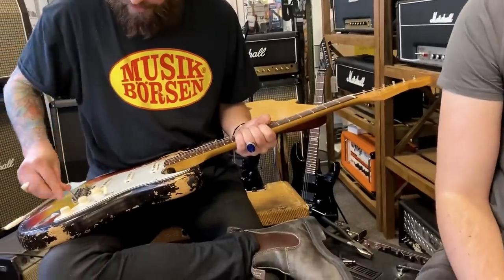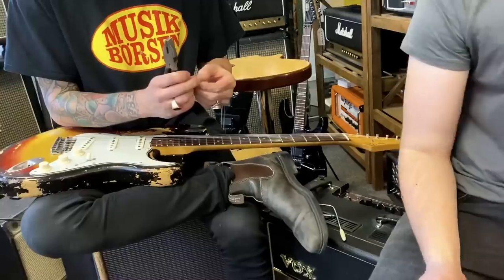I FINALLY bought my Dream Guitar…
It’s been a DREAM since the age of 10 to buy an early 60s Pre-CBS Fender Stratocaster!!

Thanks to @mimisounds2843 for lending her awesome playing & helping us pick up this beast! 🎸

@musikborsentv2301 in Gothenburg 🇸🇪 is the great shop